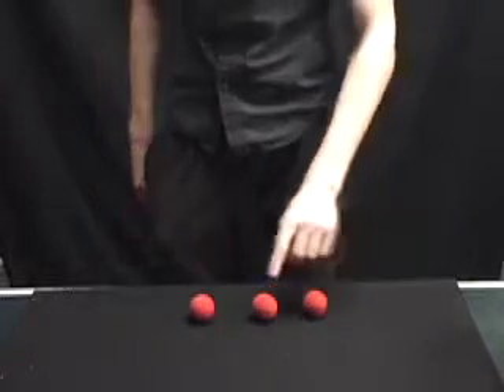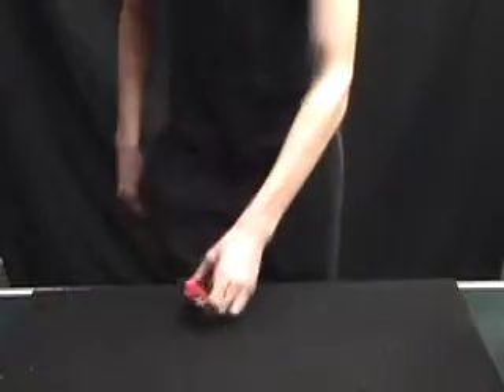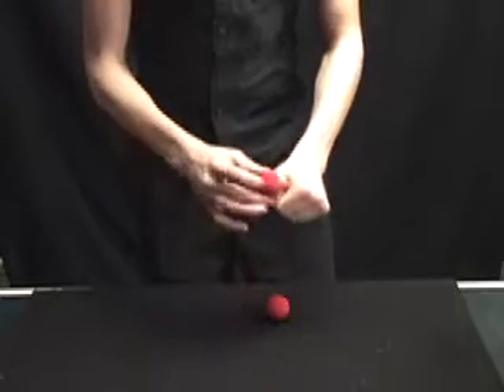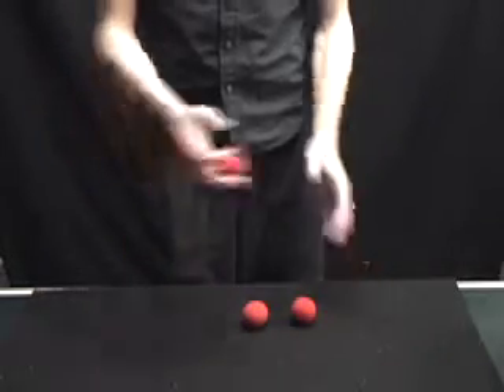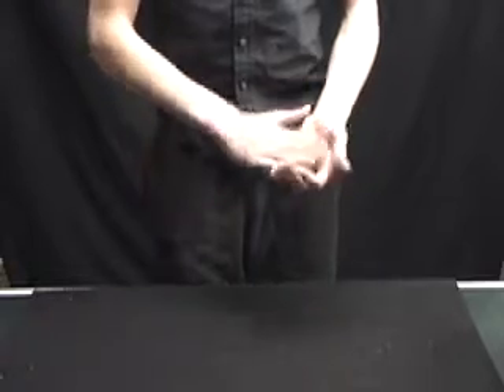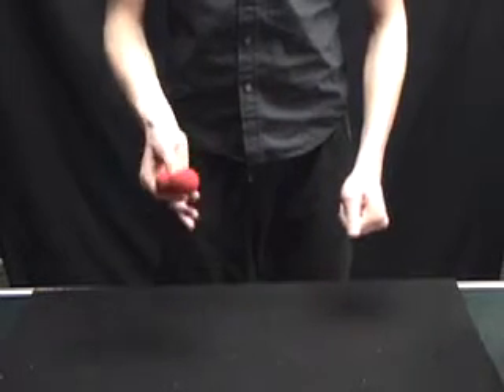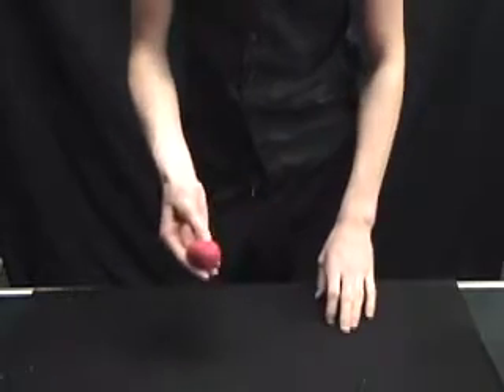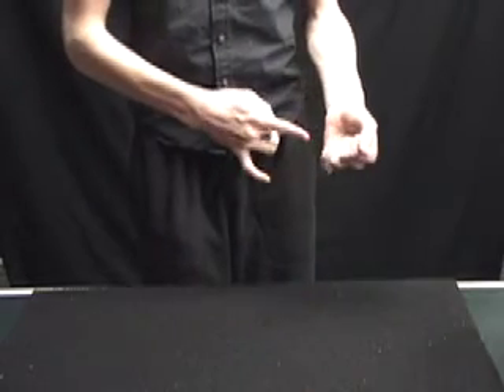Count the Sponge Balls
This is another sponge routine.